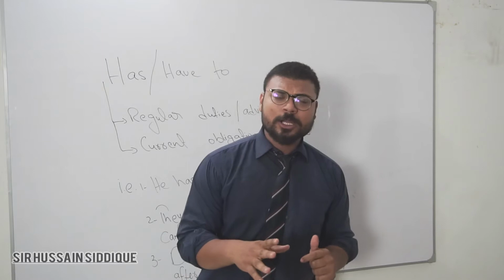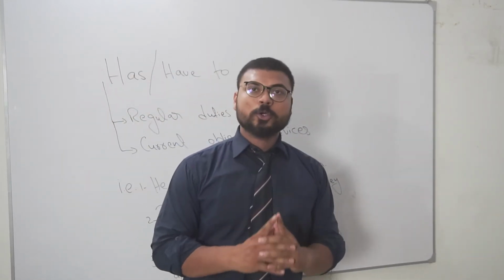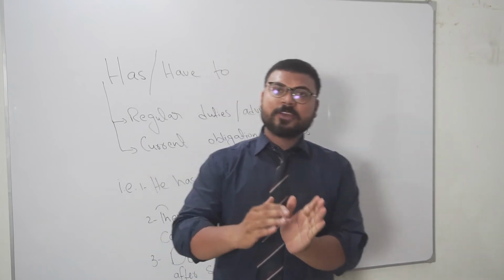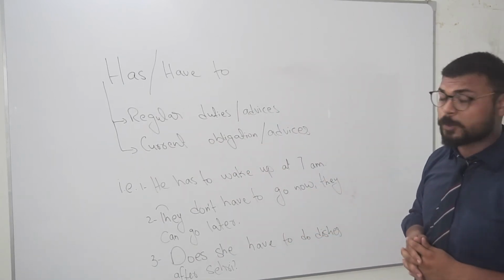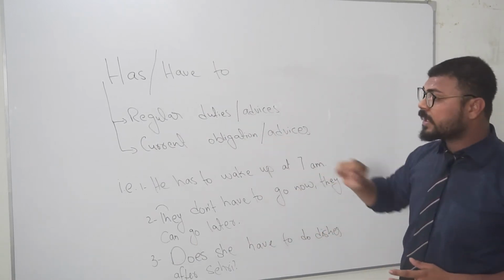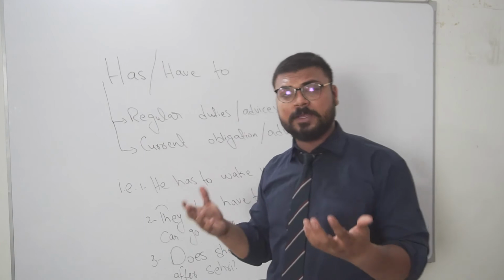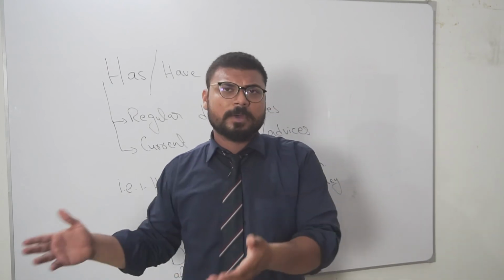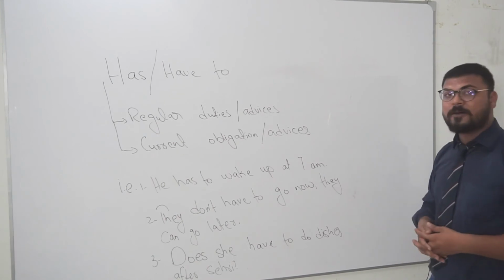ENGLISH GRAMMAR: HAS TO - HAVE TO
We have to learn English Language in order to survive in your professional life.